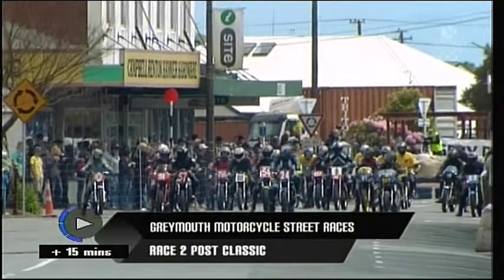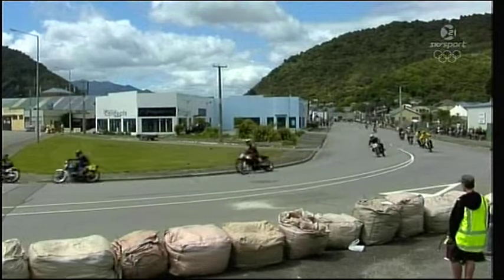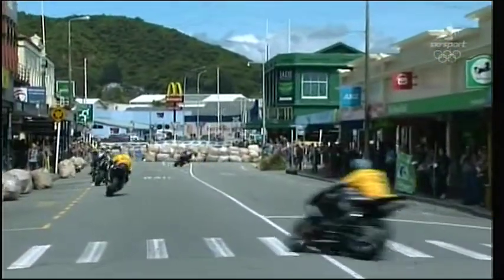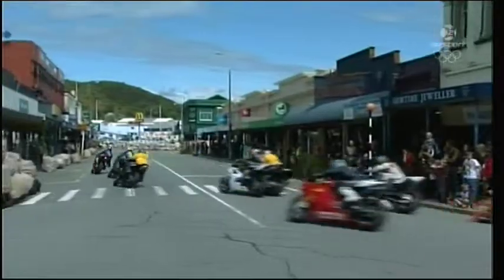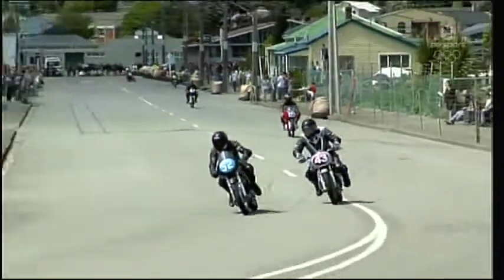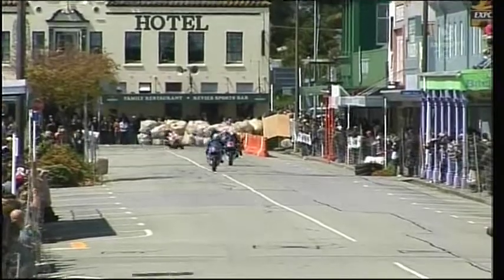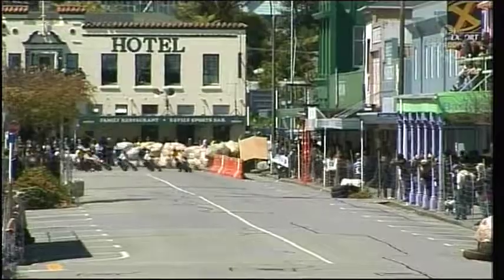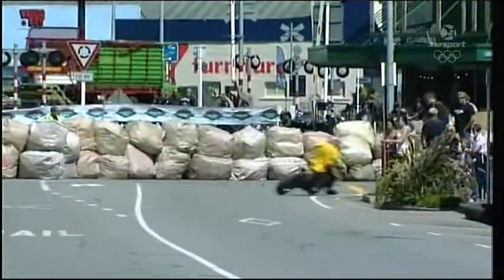Greymouth Street Race SkyTV coverage 2009 pt3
Sky TV came to Greymouth for the 2009 running of the
Greymouth Motorcycle Street Racing
Classes raced were - Bears, Classic Post Classic, Buckets Formula 1, Formula 2, Formula 3 and Super Motard.
this is through the town so there are painted lines power poles drive ways and curbs so not everyone's cup of tea the crowd is separated by wire fence and get to experience the power and speed of these machines.
a dream of one Local Legend Arthur Foster who had an idea after the town was dealt a big blow of 2 big Floods in 1988 and since then has become a drawcard for Greymouth Nearly every October Labour Weekend ever since and may it continue.